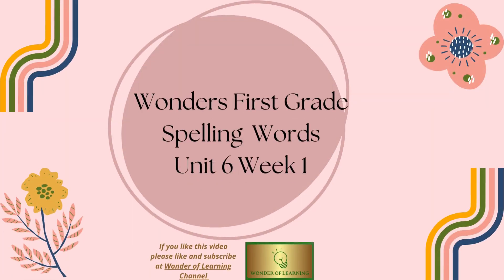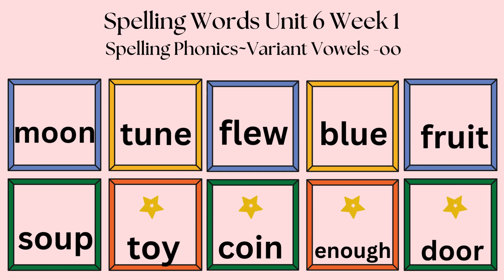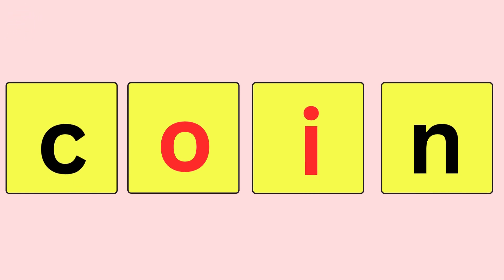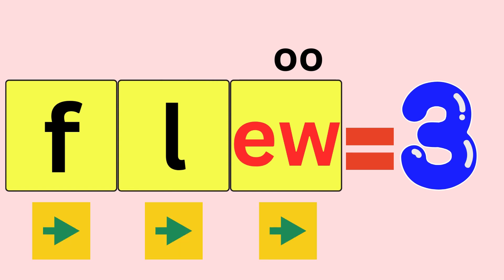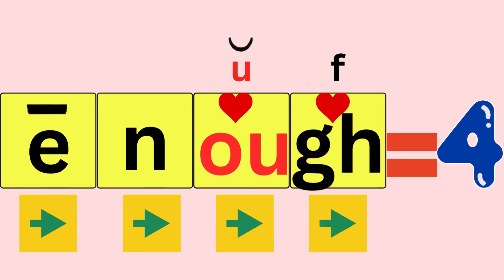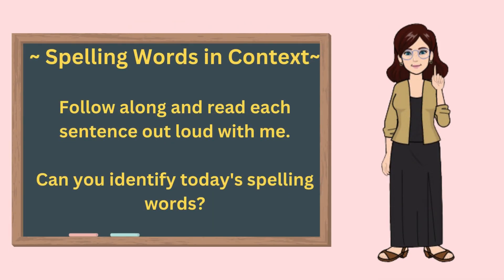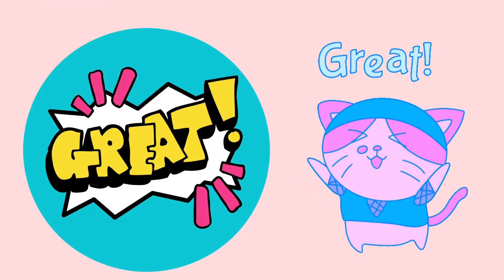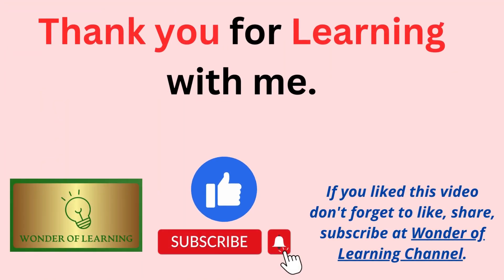Wonders First Grade Spelling Words Unit 6 Week 1 1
In this lesson we will :
Learn spelling words and their letters.
Map each word out and identify how many sounds each word has.
Review and spell each spelling word.
Use each spelling word in context .